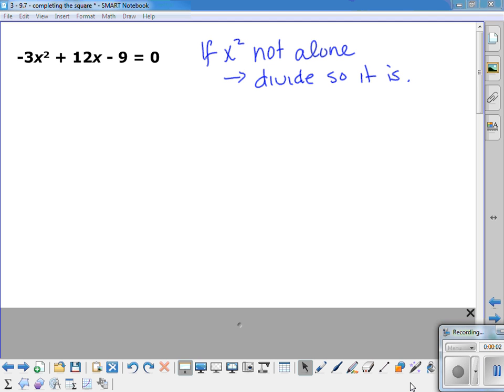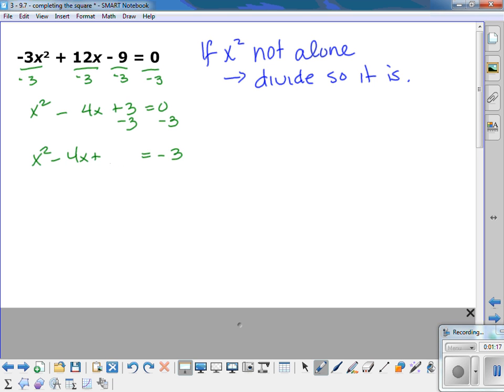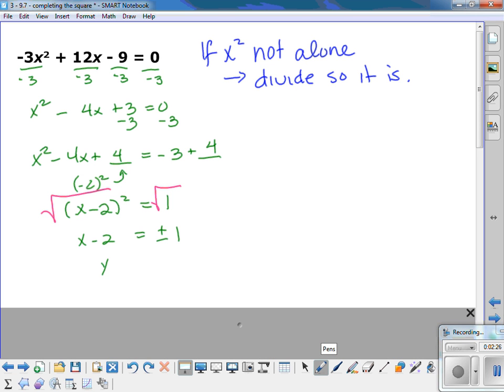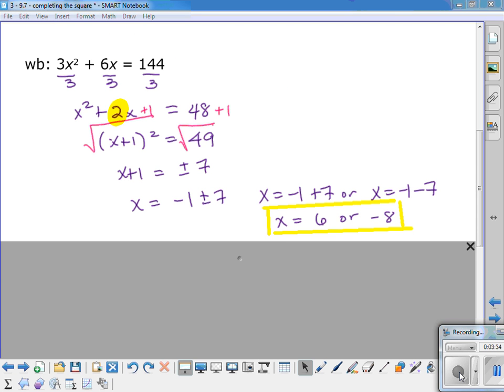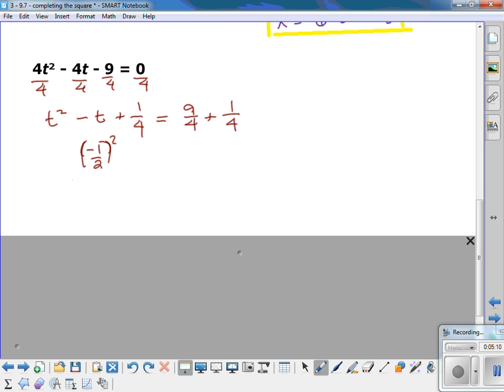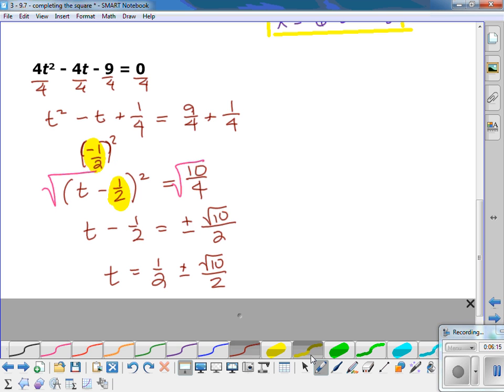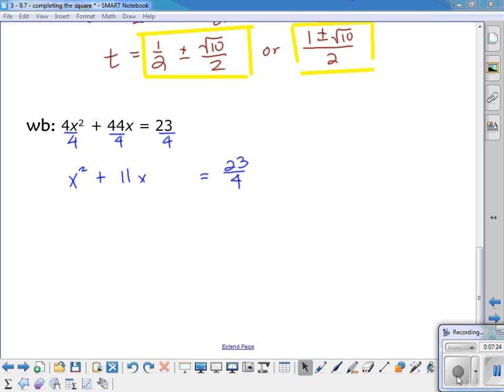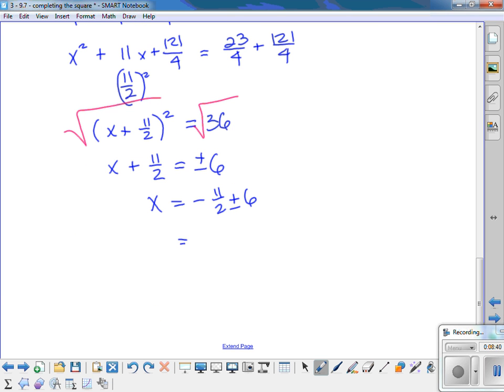9.7 Completing the Square part 2